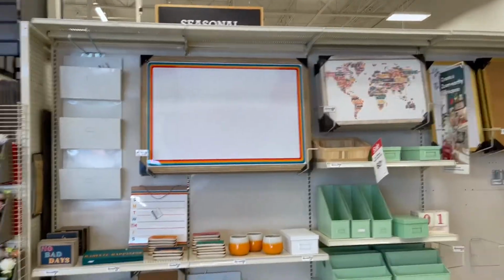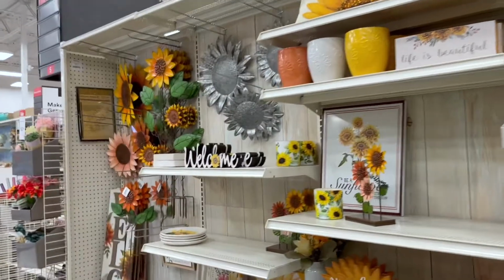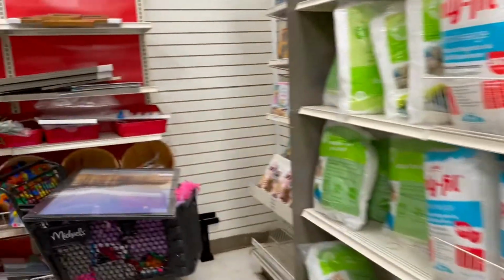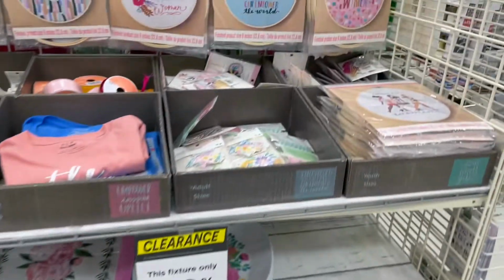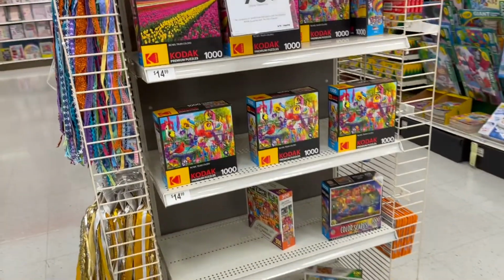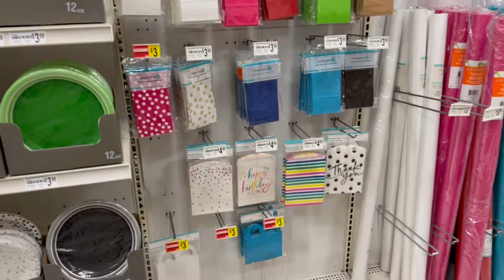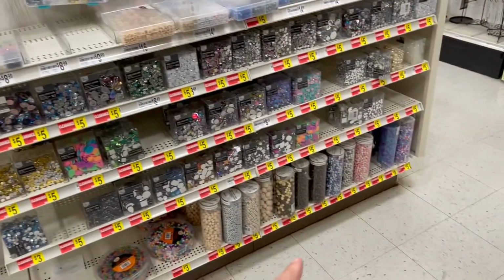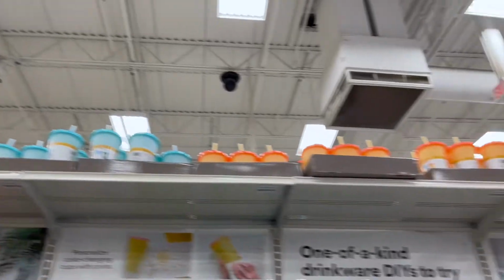Michaels Shop With Me | Clearance Shopping at Michaels | Hidden Clearance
Come shop with me at Michael's.  See all the clearance and deals I find.  This Michaels is in Gilbert, AZ.

❤️Things I Mentioned:
Michaels.com

❤️Other Recommendations:

Try Amazon Prime

Hey friend! Use Stride Tax to track your mileage & expenses and cut your tax bill in half!

Hey! Thought you would enjoy Ibotta (if you don’t already). It’s an easy to use, cash back rewards app. I use it every time I shop, and thought you would like it too.

Hey, check out Fetch Rewards, and turn any grocery receipt into savings! You'll save on thousands of products EVERY time they're on your receipt.